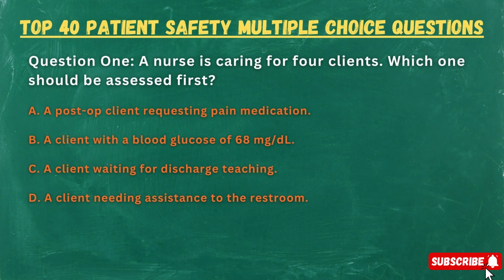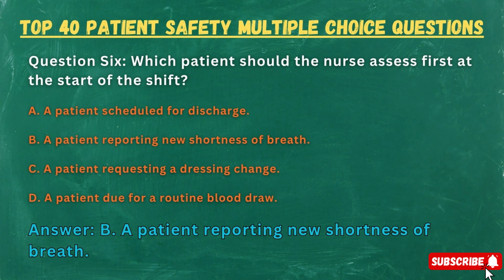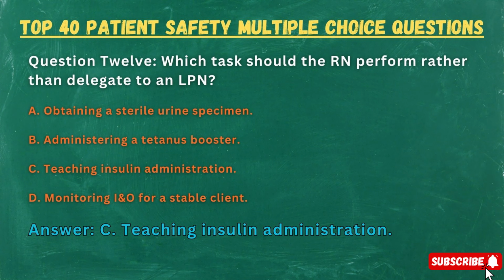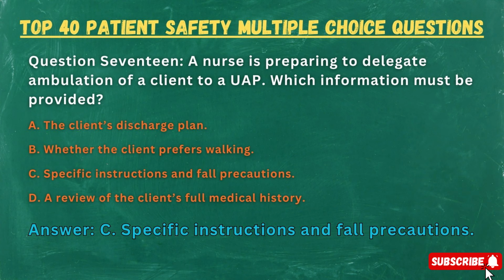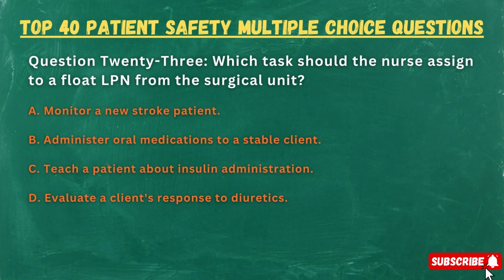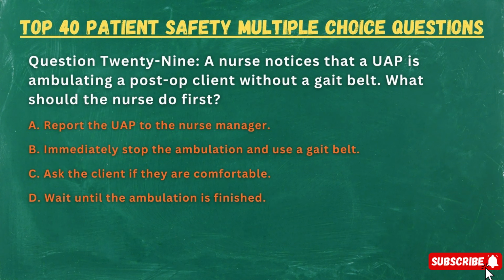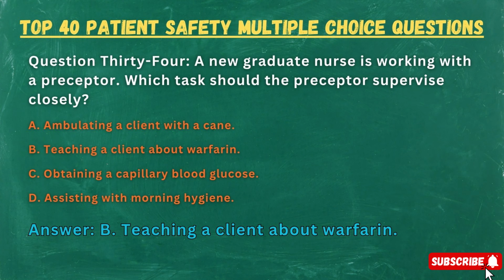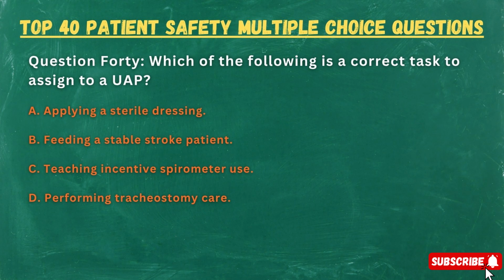Patient Safety 14: Mastering NCLEX 2025 ,40 Tough Question on Delegation, Priority & Decision-Making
Physiological Integrity